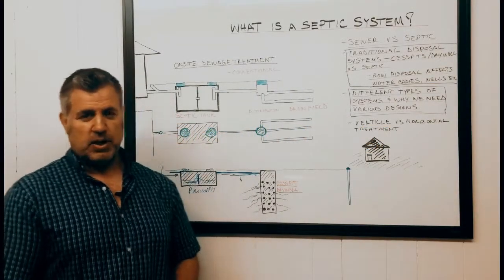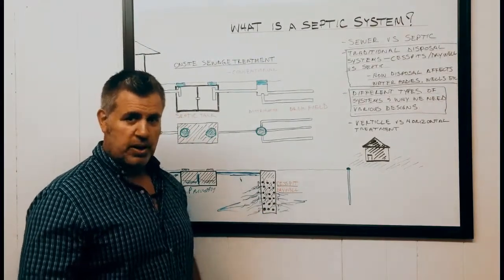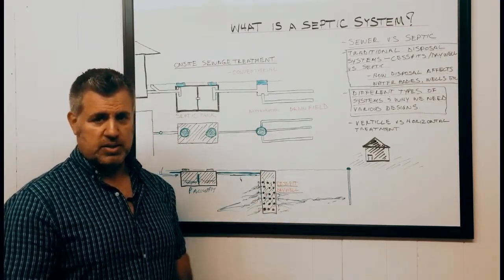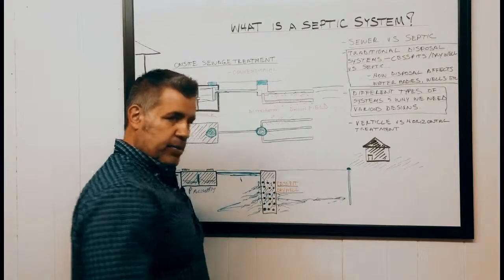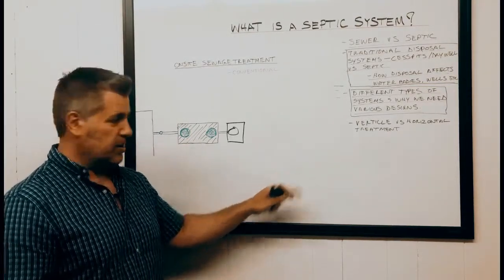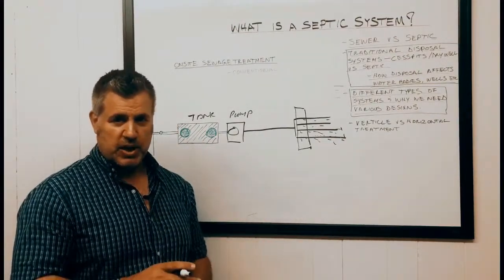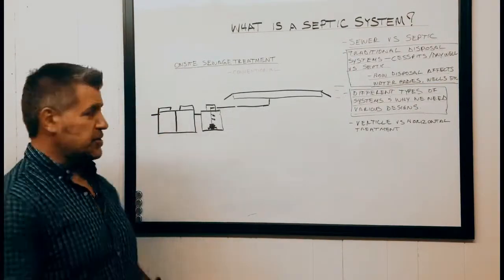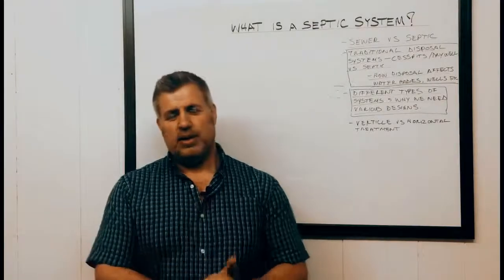What is a septic system? How does a septic system work?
What is a septic system and how does a septic system work?  Here in this video we briefly describe how an onsite sewage system works and various types of septic systems types.

Essentially we create a sewage disposal system in our own backyards.  With city sewer, our sewage drains from our homes into underground infrastructure that leads to the city's wastewater treatment plant.  This waste is then separated treated and released back into rivers, lakes and oceans for further dilution.

In our backyards, the soil provides the treatment of the home's wastewater.  From the separation in the septic tank to dispersal in the drain field for further treatment of the effluent.

Check us out for further information on septic systems: groundstone.ca